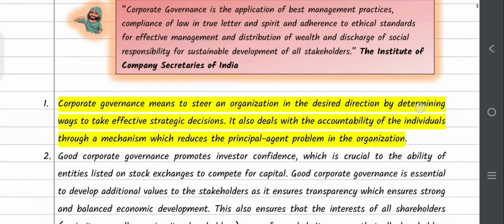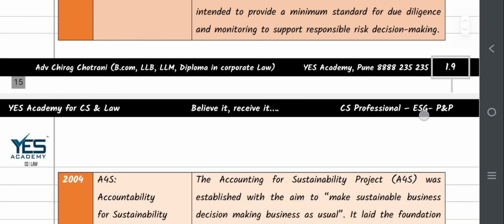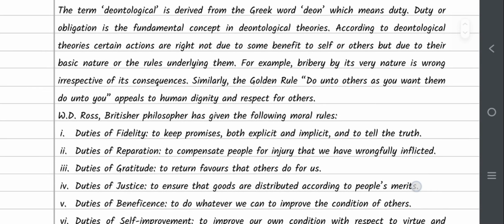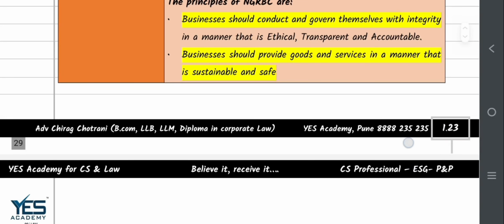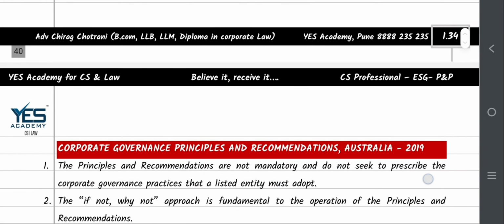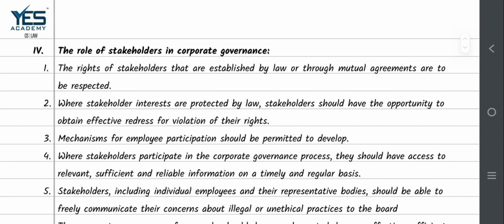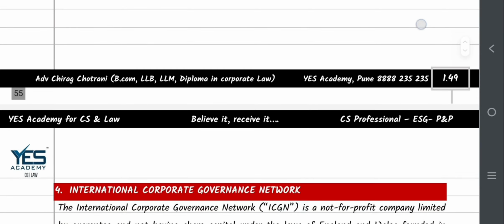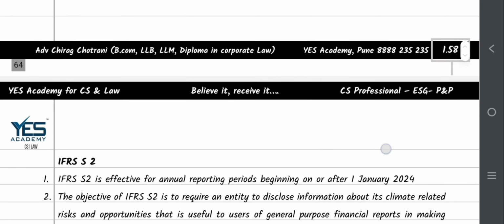ESG Chapter 1 - Conceptual Framework of Corporate Governance